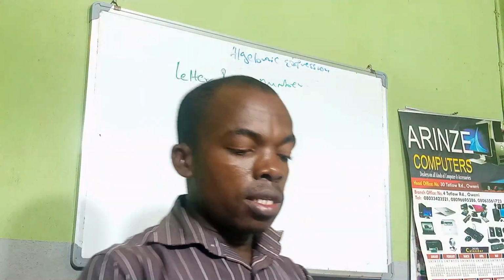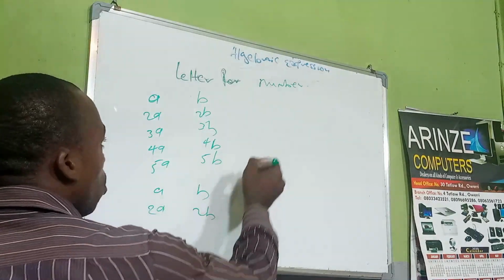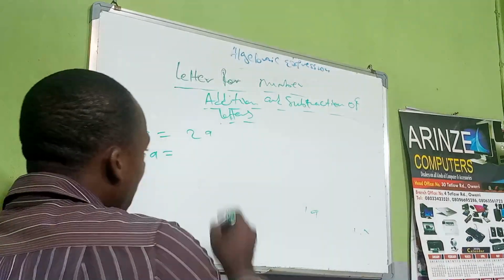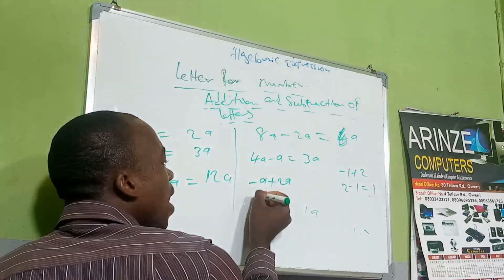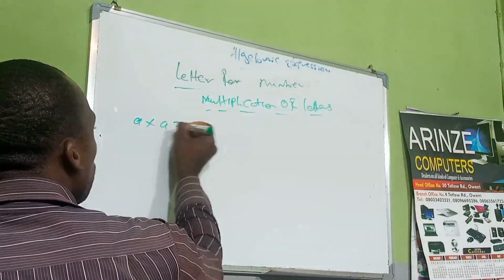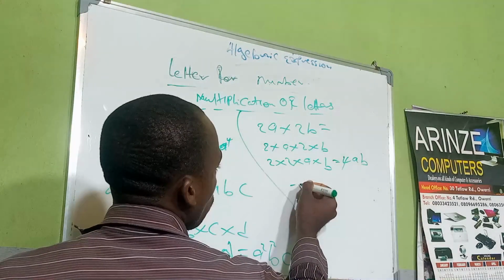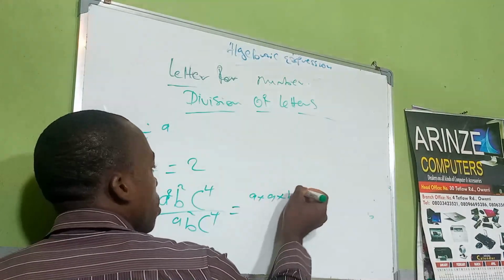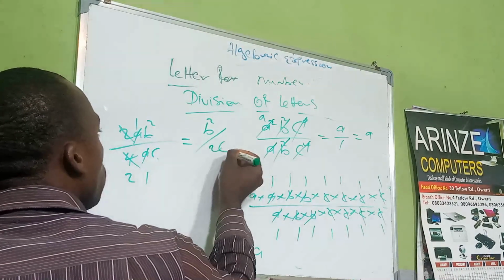LETTER FOR A NUMBER IN MATHEMATICS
One of the problem many students are having in the solving if Mathematics is how to use letters for numbers in the solving of mathematics. This video will help you understand how to use letters in the solving of mathematics